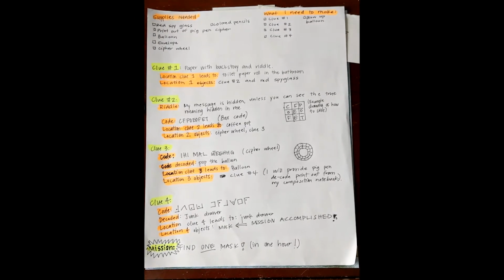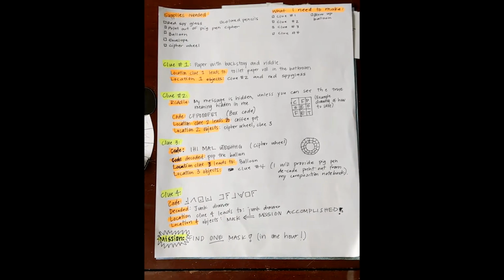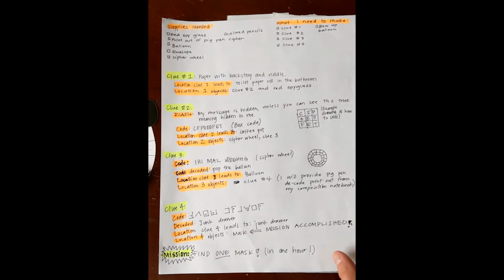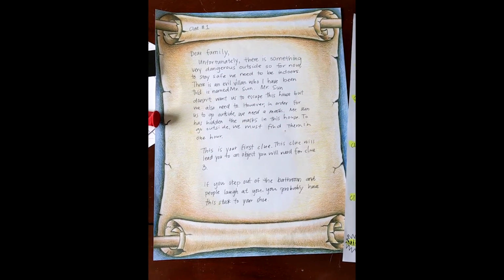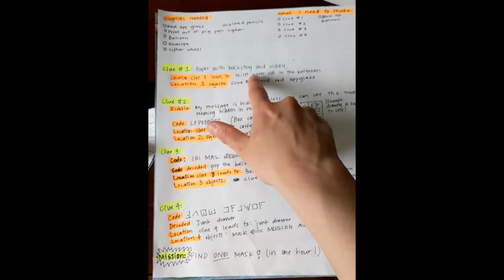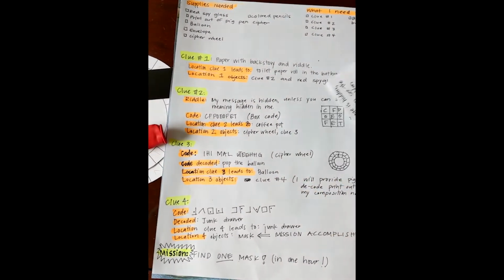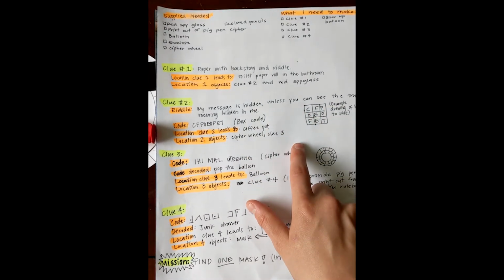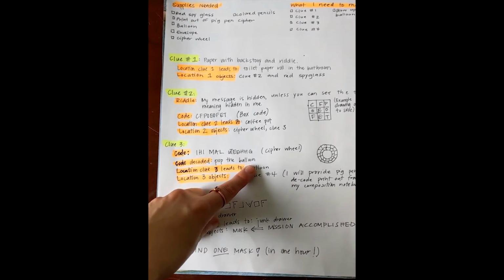Escape Room Instructions